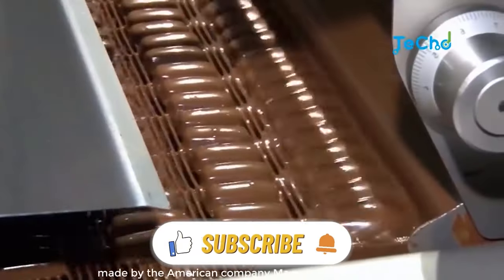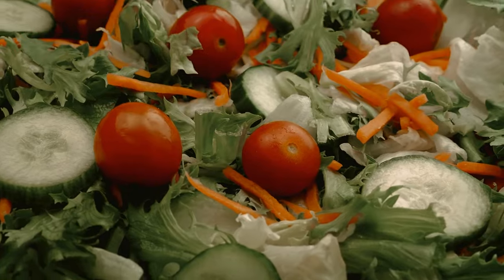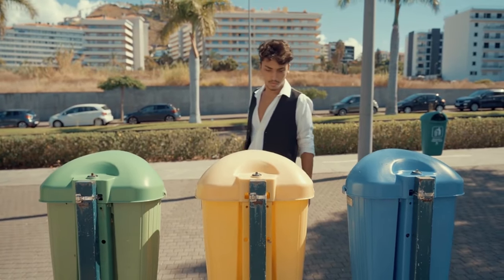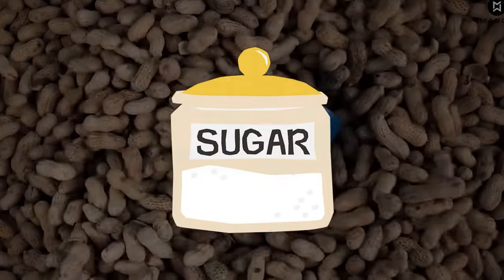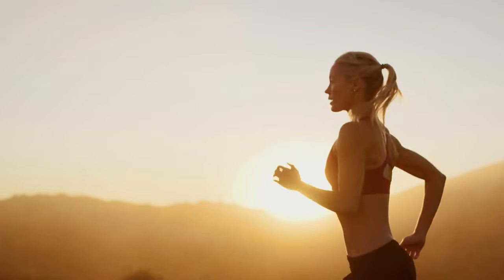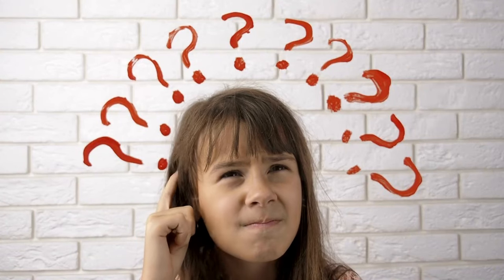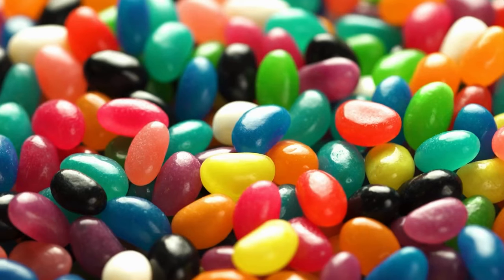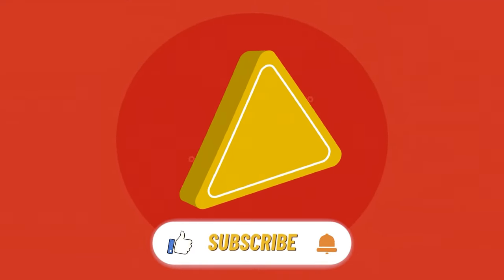SHOCKING FACTS About These Foods: Knowing How it’s MADE (PART 2)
If you think your favorite candy bars are made from just colorings, sugar and maybe vanilla extract, then I’m sorry to break it to you.. you’re WRONG. Those cute little gummy bears, candies, and marshmallows aren’t made with what you think they’re made from. Plain truth; they’re made with gelatin - yeah, the compound that is obtained by boiling the hoofs, horns, bones and skin from cattle. And unfortunately, these are just one out of the hundreds of badly produced foods, but for the sake of this video we’ll stick to ten.

In today's video we look at SHOCKING FACTS About These Foods: Knowing How it’s MADE (PART 2)

Inspired by The Food Theorists, BabbleTop, and Weird History Food.

Inspired by 20 Food's You'll Never Buy Again After Knowing How They Are Made

Inspired by You’ll Never Eat This Again Knowing How Its Made

Inspired by Food Facts That Will Blow Your Mind

Inspired by Keith Eats Everything At Cheesecake Factory - Part 2

Inspired by I Cooked 100 Years of School Lunch

On Food Chronicles, We Will Go Through food service industry, food service and food network.